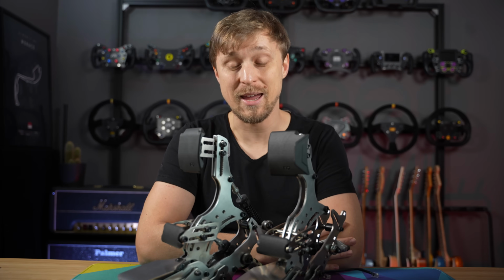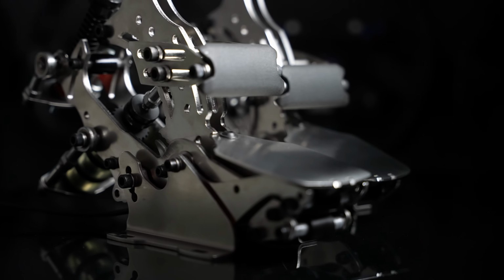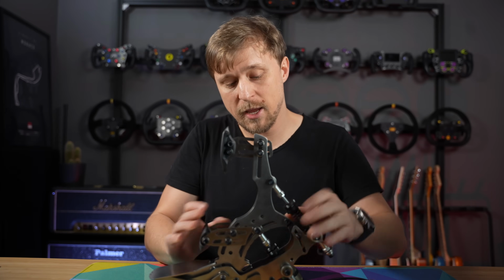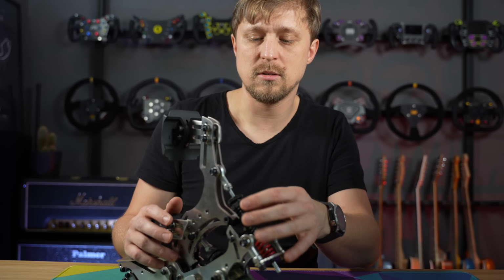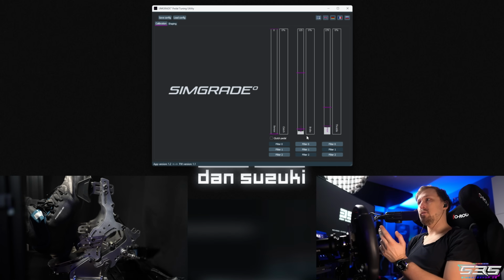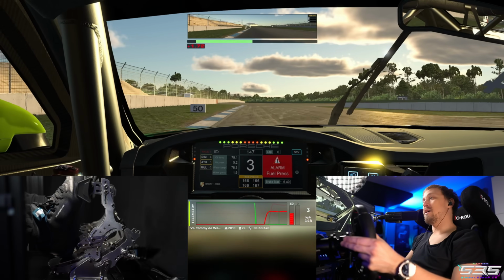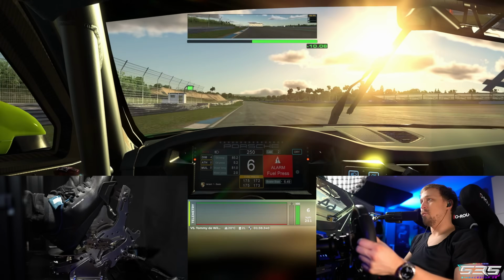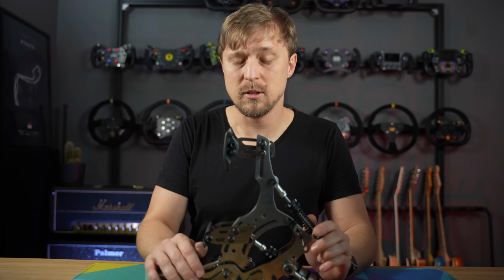Is a "Dentist Chair" the best simracing pedal? | SimGrade R7 Review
The Simgrade R7 is one of the most unique and comfortable pedals I have ever tested. I hope this review answers all the questions you might have about these pedals.

0:00 - Intro
0:40 - Build Quality
2:10 - Unique Foot Rest
3:20 - Adjustability
5:00 - Closer Look Throttle
6:51 - Closer Look Brake
11:04 - Advanced Brake Kit
12:44 - Software
17:44 - On the Track
24:23 - Verdict

for all your simracing needs!